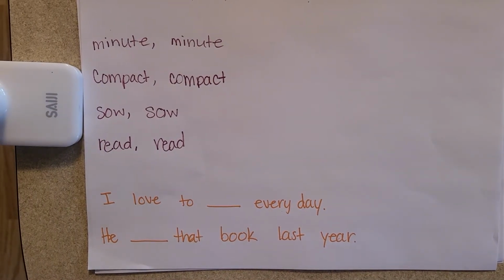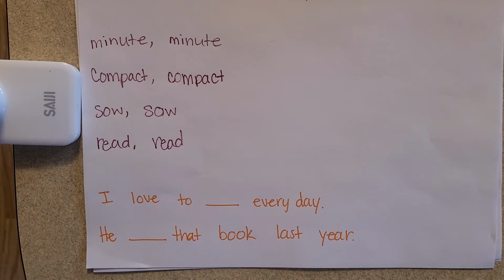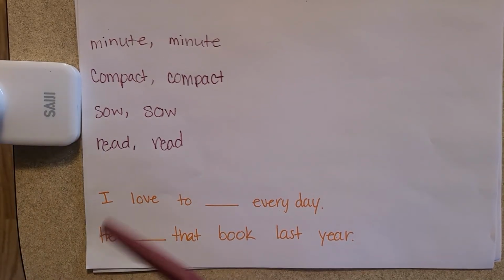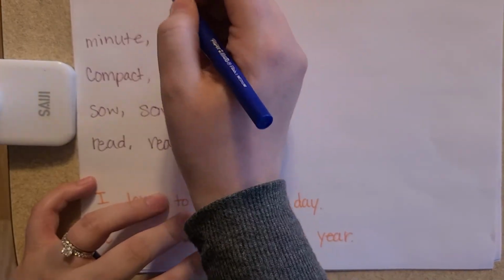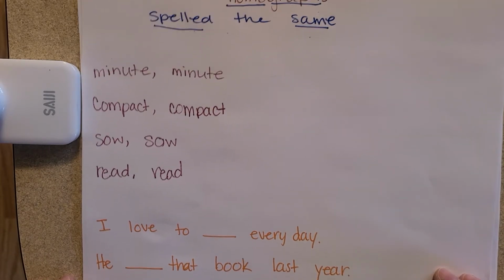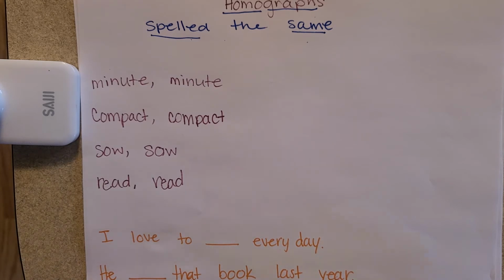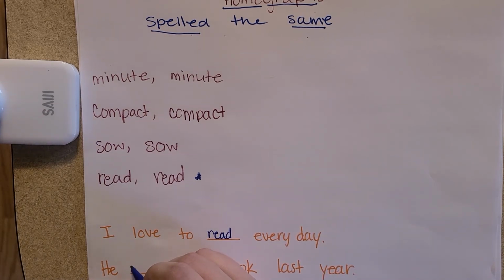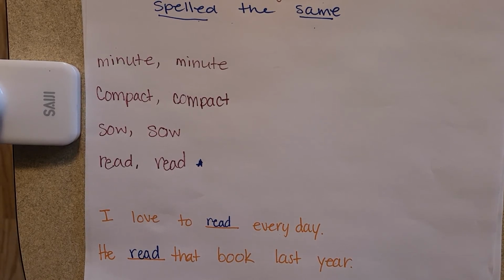PWS 32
Recognize and Use Homographs